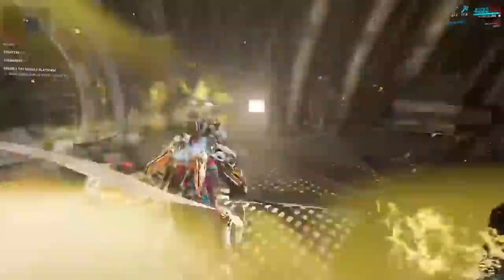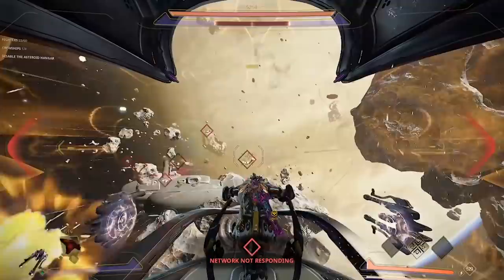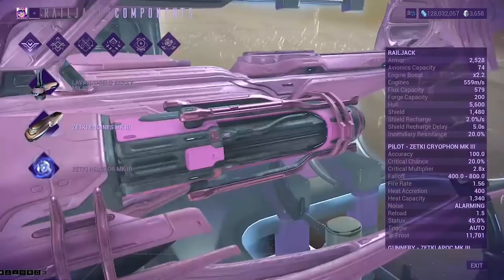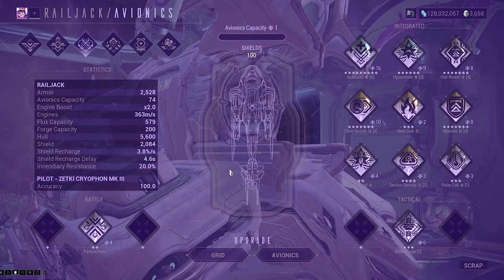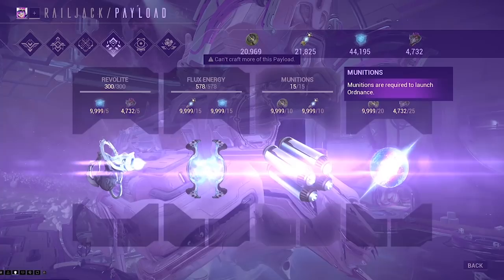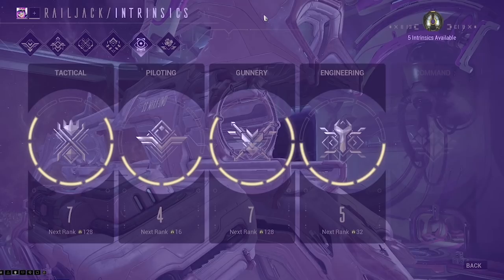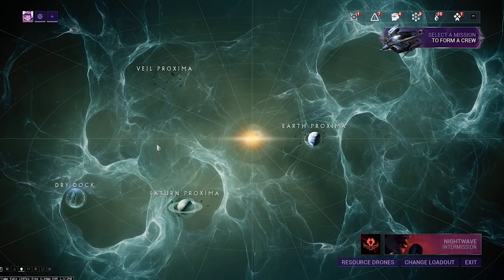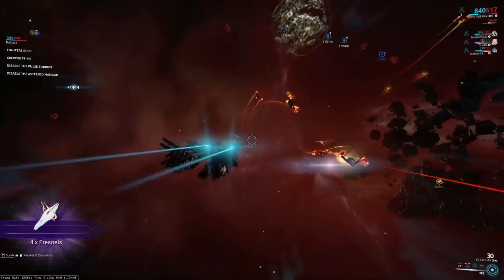Railjack beginners guide for Warframe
This is a longer video so I apologist for that but I hope this covers all the relevant information you would need to know as a new player!
Make sure to come and join us too!
Twitch Follow to join in!